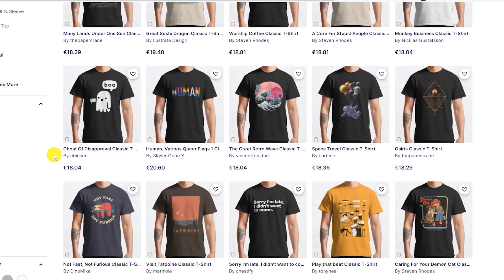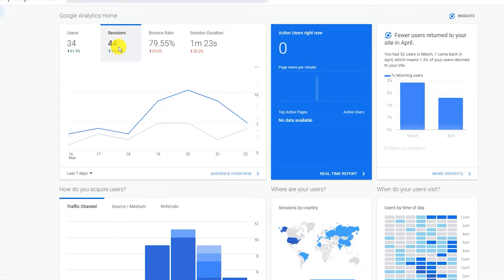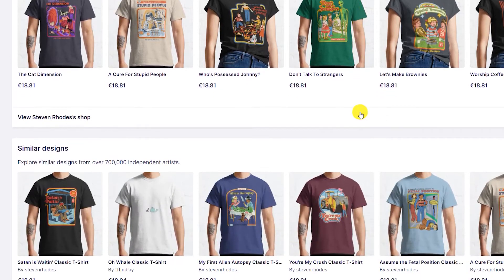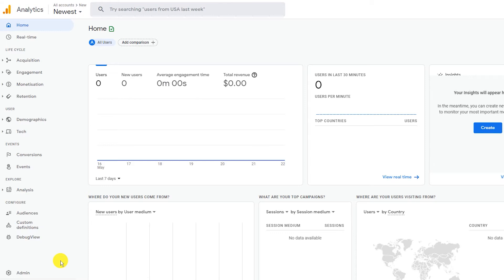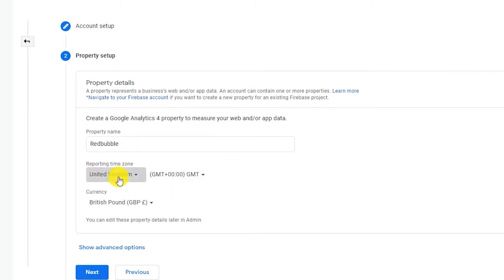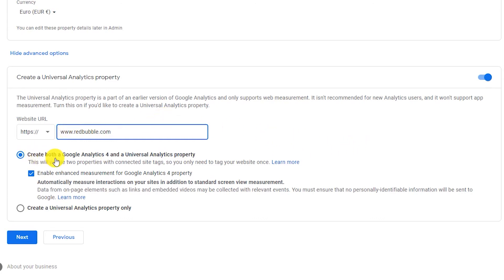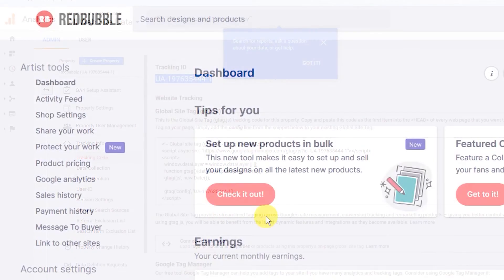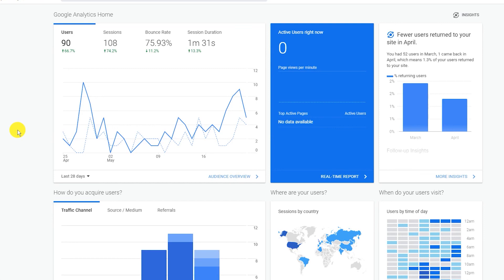How to Connect Google Analytics to Redbubble Shop (Updated Tutorial for 2021) - Redbubble Tips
How to connect Google Analytics to Redbubble shop in 2021?

Starting in 2021, Google has updated the platform, so there is a new process to generate the UA tracking code. In this video, I will show you how to use a Google Analytics account to create a tracking code you can add to your Redbubble shop.

Use this link to go directly to your Google Analytics dashboard

🖼️ FOR DESIGN

✨ AI GENERATOR

🔥 FOR ETSY

How to Connect Google Analytics to Redbubble Shop

As the owner of many websites, I also know how important it is to analyze the traffic and most visited pages. In this video, I will show you how to set up Google Analytics for your Redbubble shop.

Because with Google Analytics you can get a better insight into how your customers are interacting with the products you have already designed. You can get pretty valuable data such as the number of visitors, page views, the most popular products, and more.

0:00 Why Should You Connect Google Analytics To Redbubble?
0:34 Google Analytics Dashboard
1:44 Get Access The Google Analytics Website
2:20 Create A Google Analytics UA Tracking Code
4:03 Paste The UA Tracking Code To Redbubble